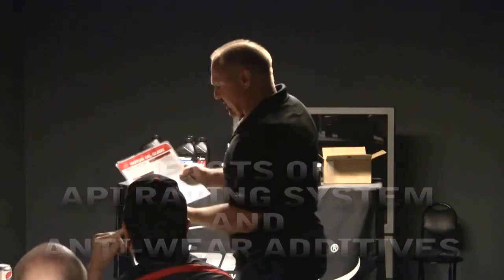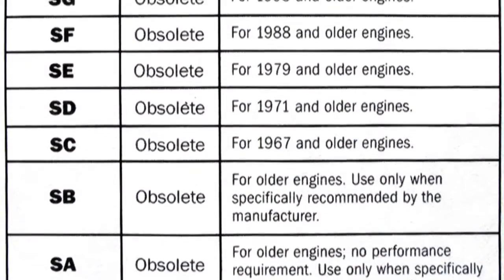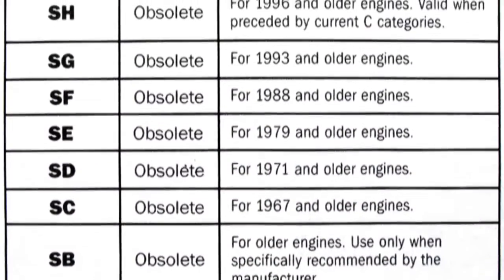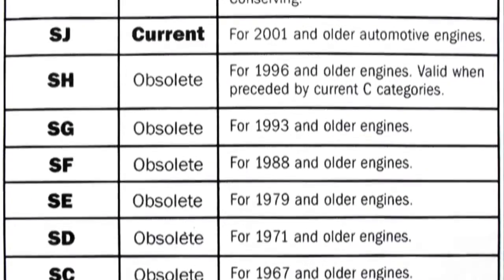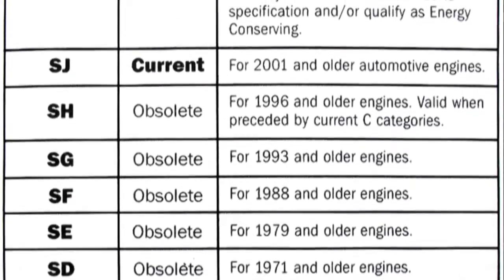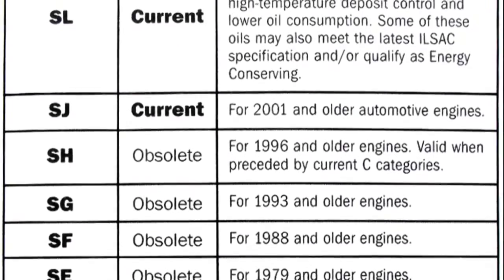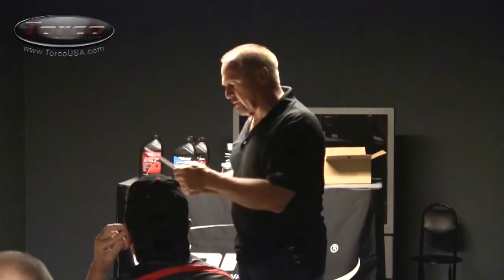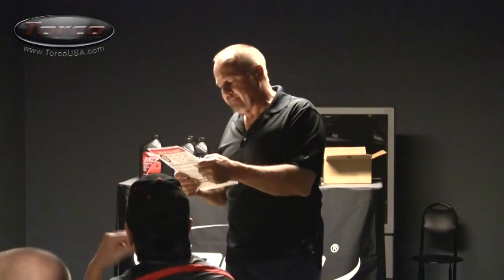Facts on API Rating System, Anti-wear Additives, and few words on assembly lube - Torco Lesson 3